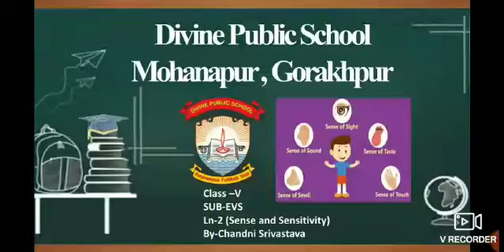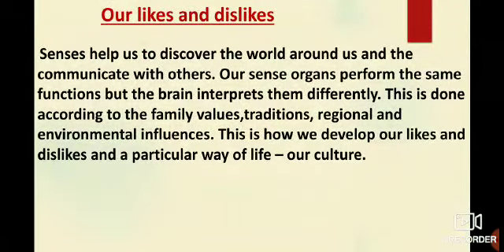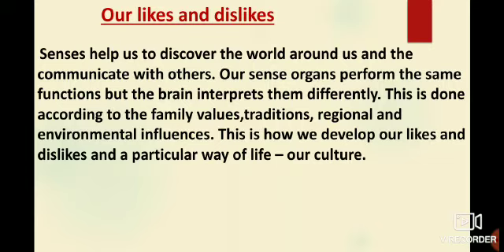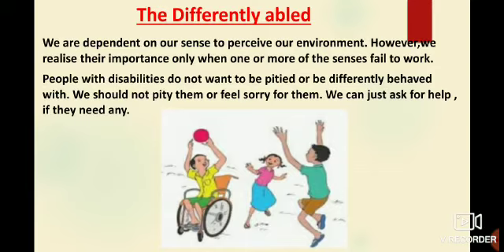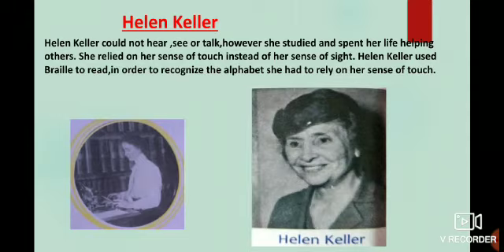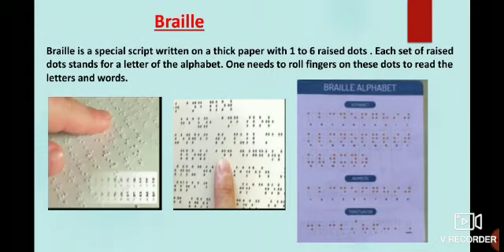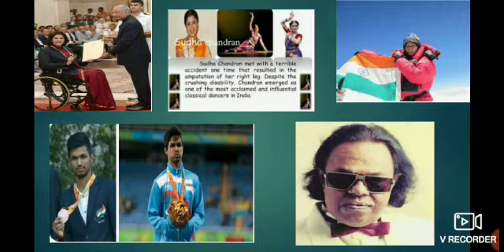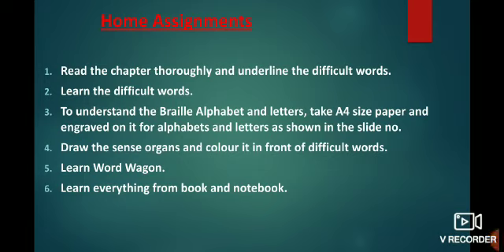Class-V, EVS,Ln-2 (Sense And Sensitivity)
Video from Chandni Srivastava